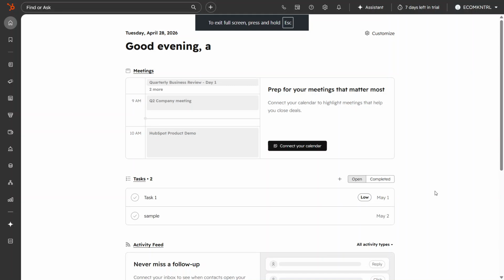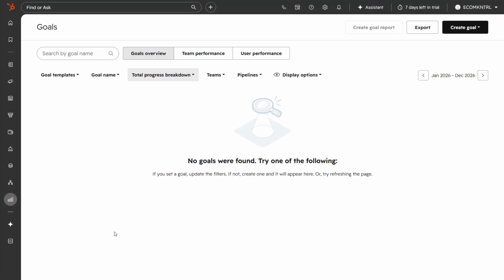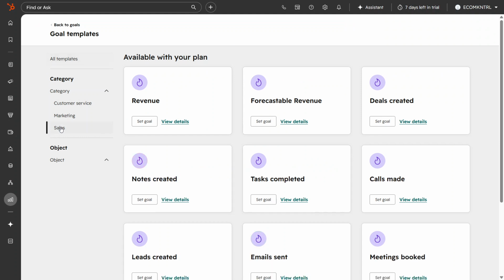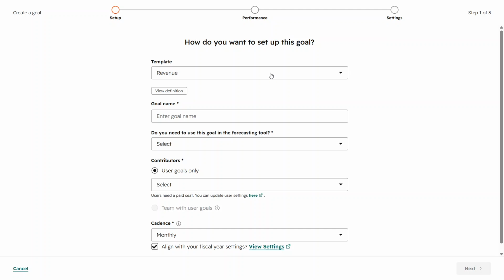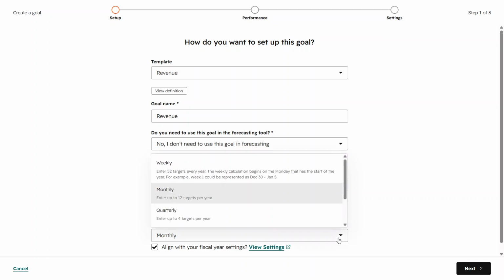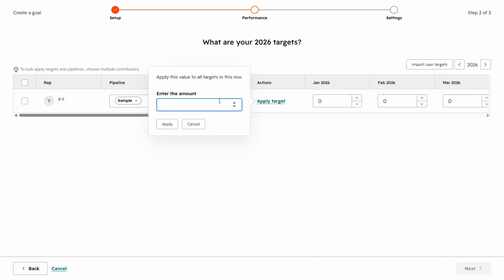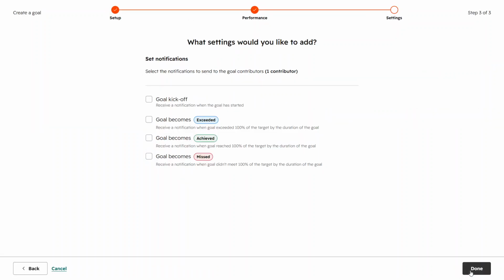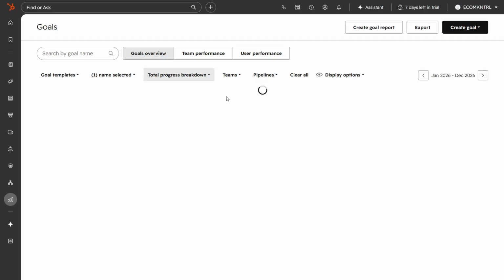How to Create Sales Goals in HubSpot (2026) | Step-by-Step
Learn how to create sales goals in HubSpot using the most current method available in 2026. This tutorial walks you through setting up individual and team sales goals inside HubSpot CRM, including how to define goal targets, assign them to reps, set time periods, and track progress in your dashboard. Whether you're managing a small sales team or scaling a larger operation, this process helps you stay aligned on revenue targets without guessing. We cover the exact settings and navigation so nothing gets lost in translation. This is the updated method that reflects the latest HubSpot interface. Follow along and have your sales goals live before the video ends.